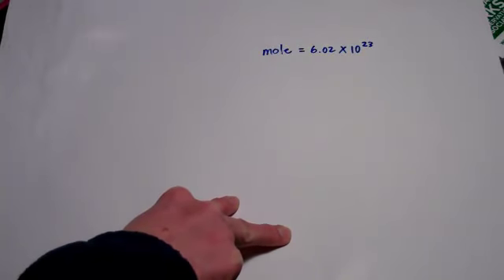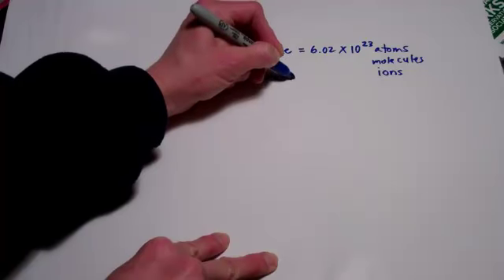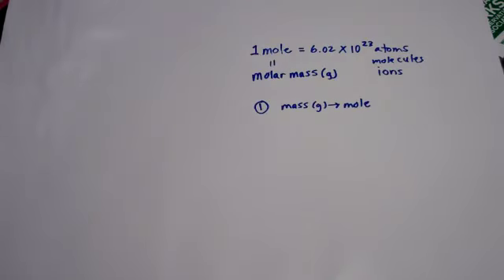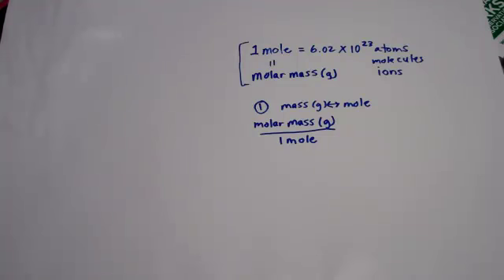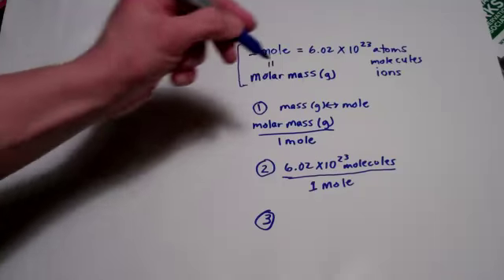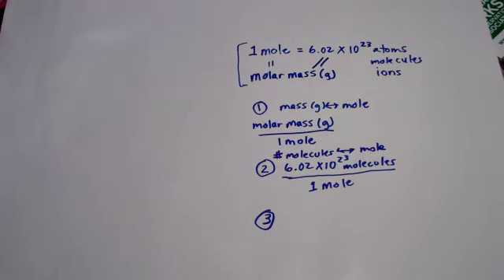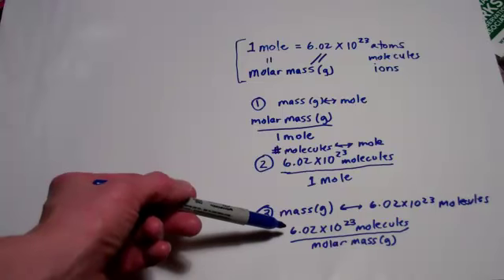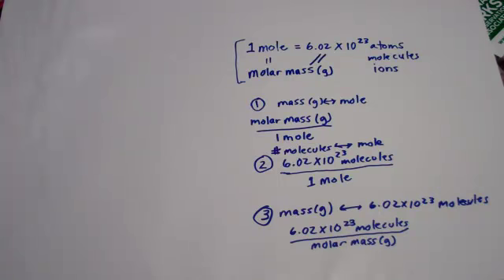Chapter 6 Review of important mole conversion factors 1